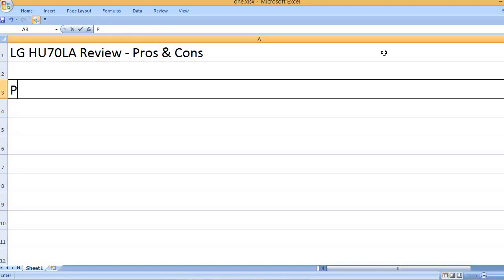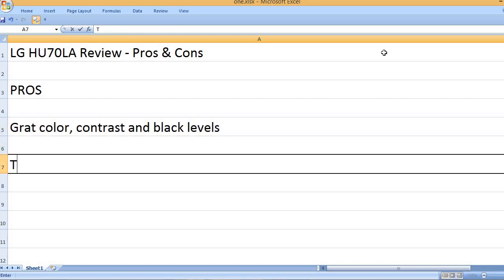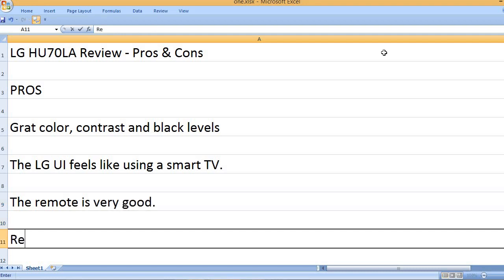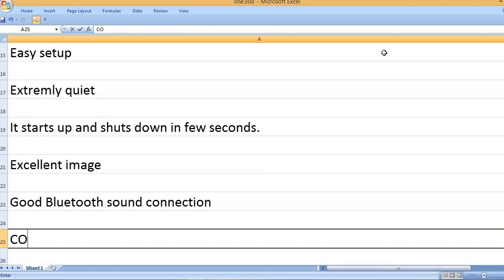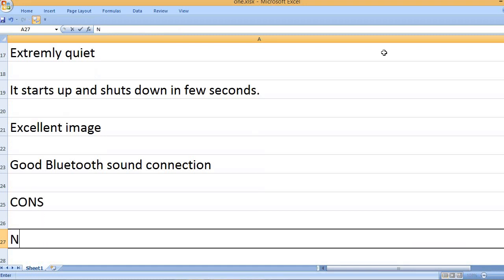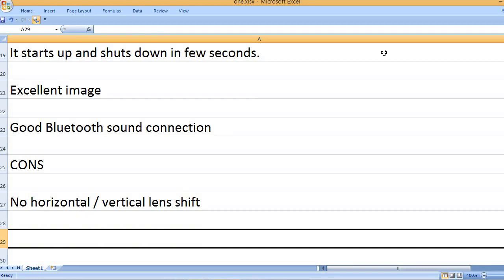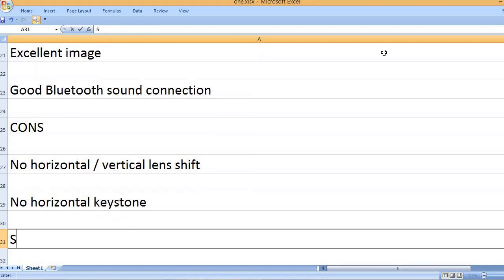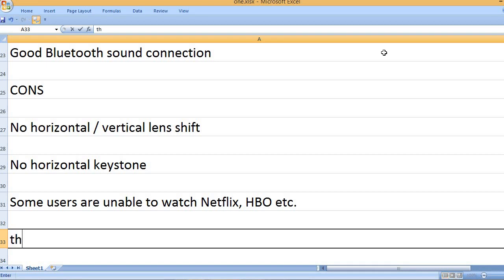LG HU70LA Review Pros & Cons - LG CineBeam UHD 4K Projector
LG CineBeam UHD 4K Projector HU70LA - DLP Home Theater Smart Projector with Alexa Built-In, White

PROS
Great color contrast and black levels
The LG UI feels like using a smart TV.
The remote is very good.
Reasonable price
Good for gaming too as it has a low input lag.
Easy setup
Extremely quiet
It starts up and shuts down in few seconds.
Excellent image
Good Bluetooth sound connection

CONS
No horizontal / vertical lens shift
No horizontal keystone
Some users are unable to watch Netflix, Disney+ and HBO etc.